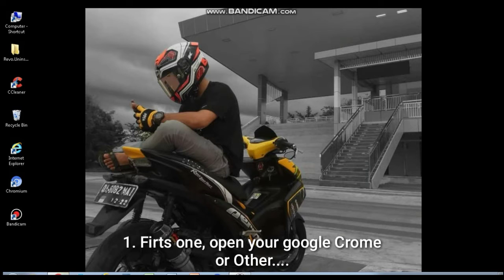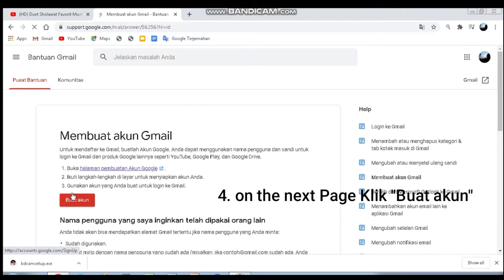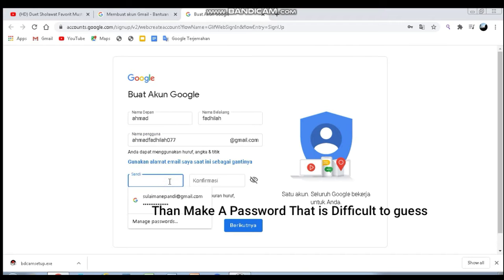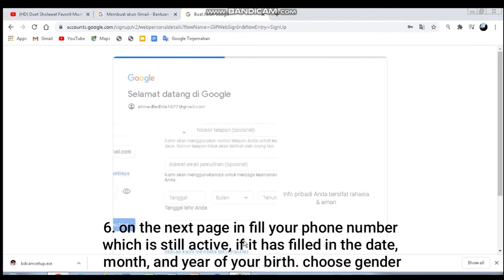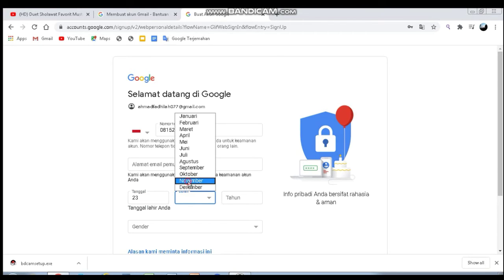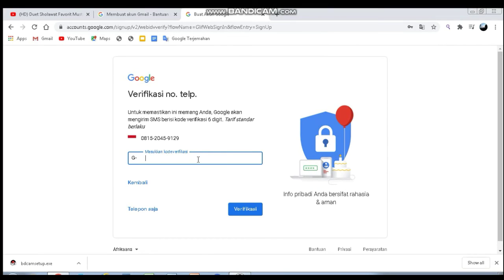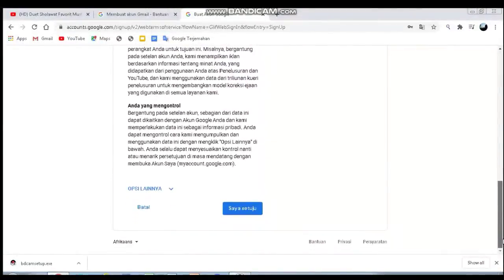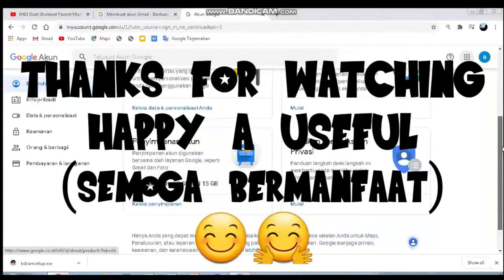UAS B.inggris TI 2A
Mudahan bemanfaat. 👌👌👌